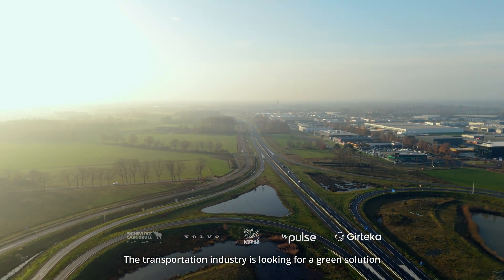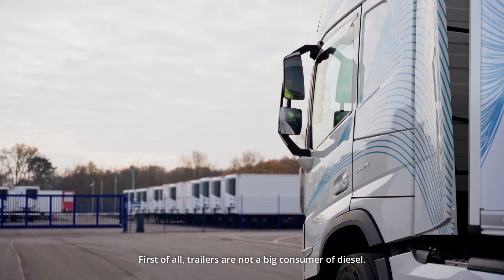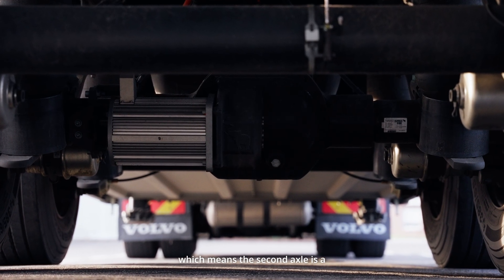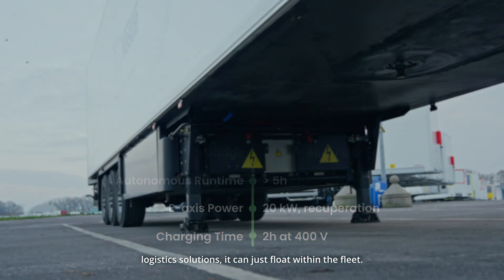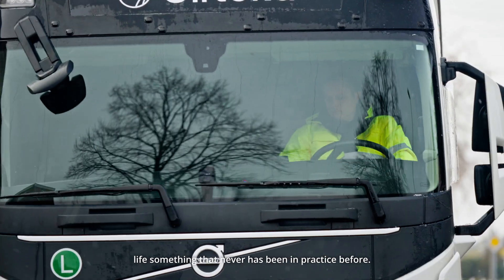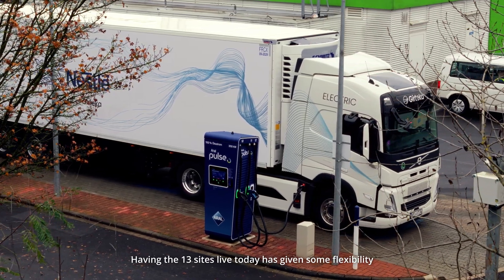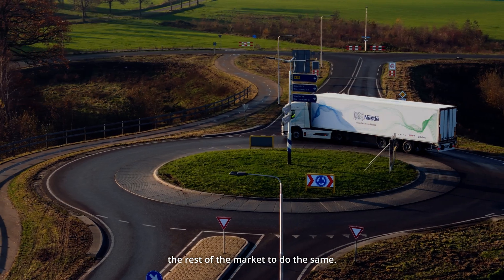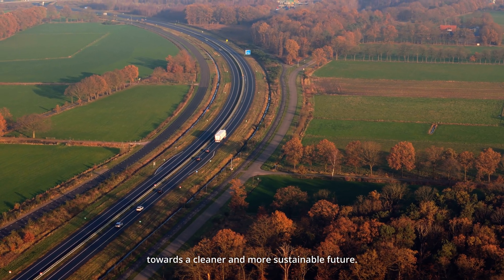Fully-electric Truck and Trailer in Use: A Game-Changer for Sustainable Logistics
As Europe embraces sustainability and zero-emission zones, electric transport solutions are becoming crucial for businesses of all sizes. In this video, we explore a groundbreaking collaboration between Volvo, Schmitz Cargobull, Girteka, bp pulse and Nestlé, showcasing the fully electric truck and trailer combination for long-haul logistics. Learn about the technical innovations of the Volvo FM Electric truck and the Schmitz Cargobull S.KOe COOL trailer, and how electric motors, advanced energy recuperation systems, and zero-emission refrigeration units are reshaping the future of sustainable logistics.